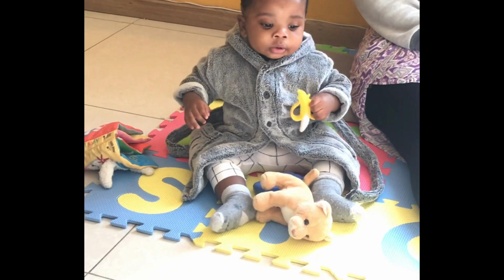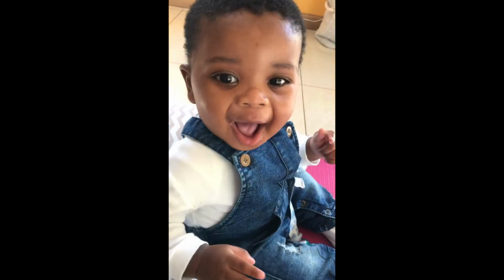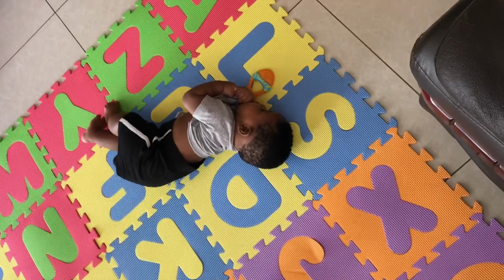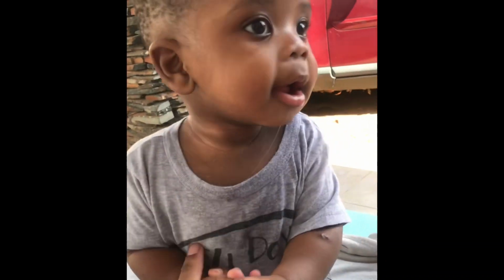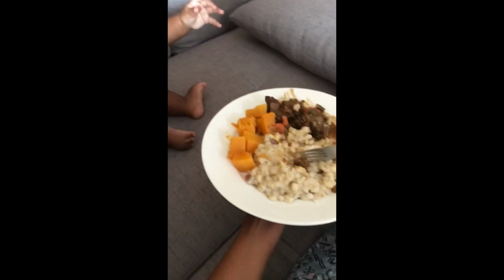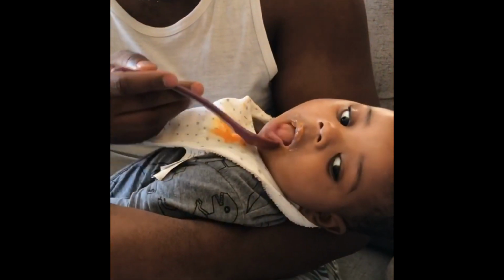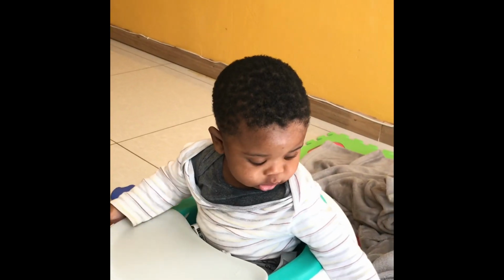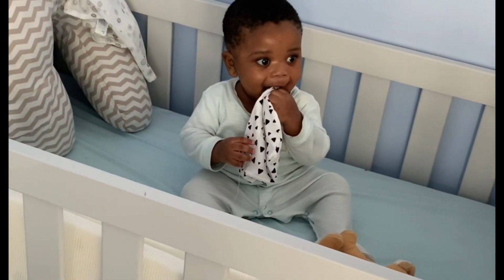6 MONTHS BABY UPDATE: WEIGHT?SOLIDS?SLEEP? MILESTONES| Motswana Mom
Today I share how far Ru has grown over the past few months. What new milestones he’s reached this month, his weight, how he’s sleeping etc.

Planning on doing these baby monthly updates until he is a year old. Hope you guys enjoy the video.